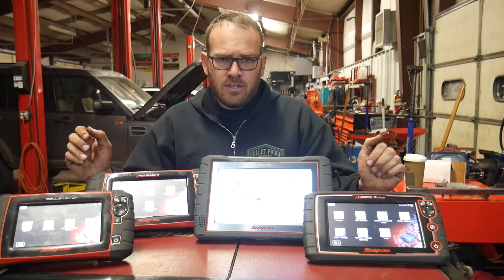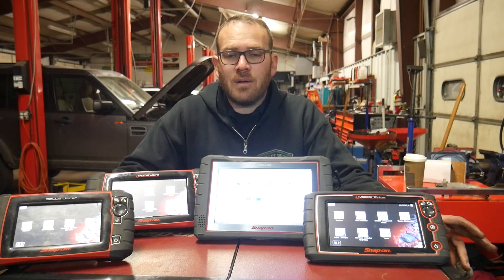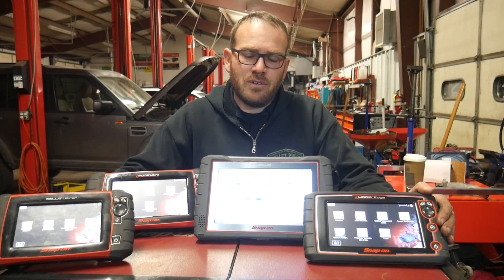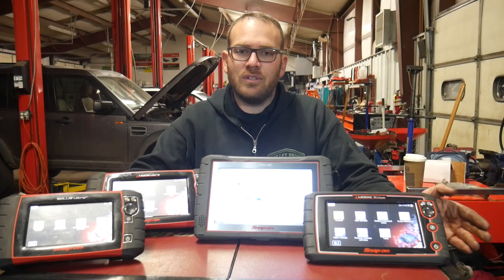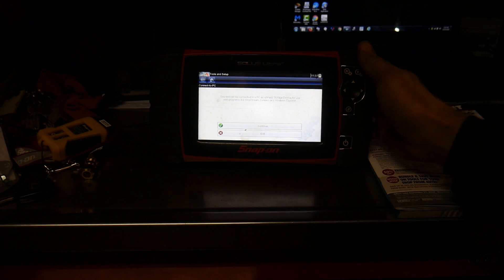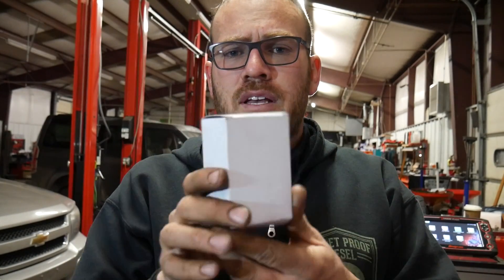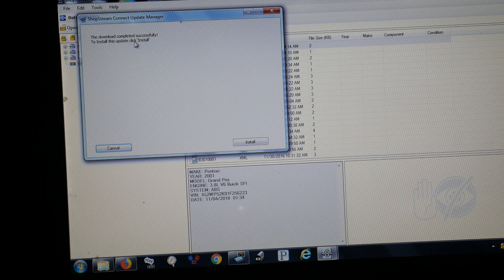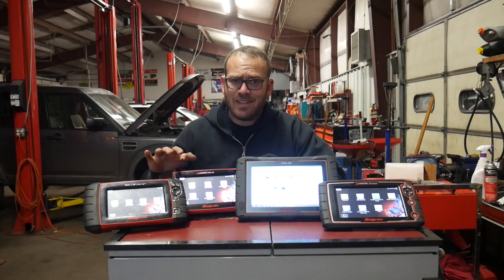Snapon Scanners Causing Damage to Toyota Vehicles Unless Updated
There is a bug in the Snapon Scanner that will corrupt or damage the Occupant module on newer Toyota Vehicles unless you install the patch to fix the problem. This applies to  snapon scanners using 17.4 and 18.2 software. There may be other versions with bugs as well so it would be best to check for update even if you are running a different version.